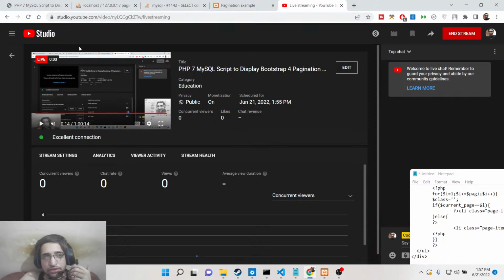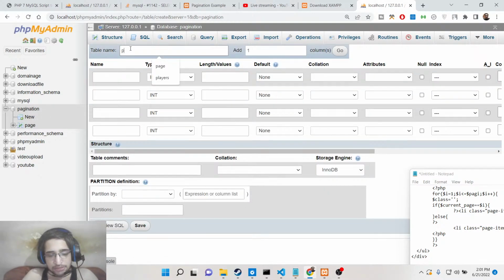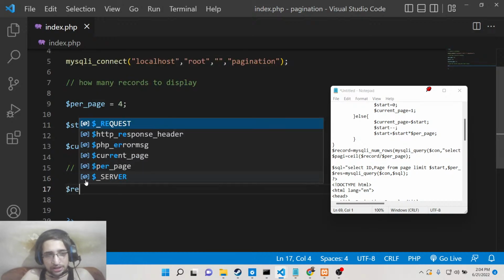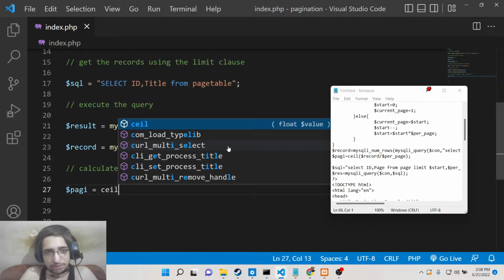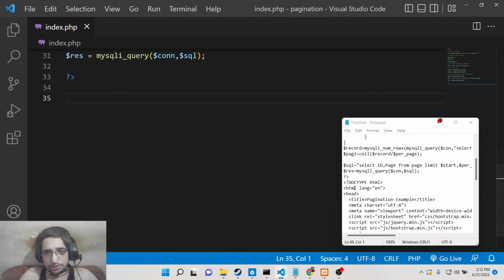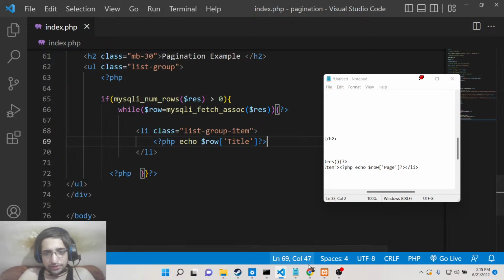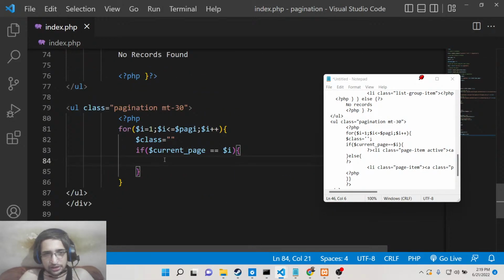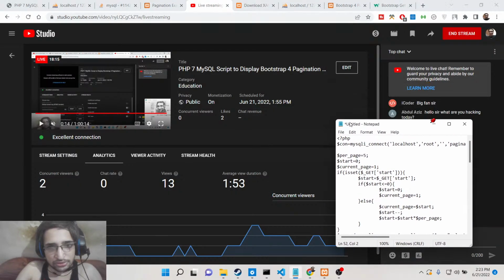PHP 7 MySQL Script to Display Bootstrap 4 Pagination Records Using LIMIT Clause in Javascript